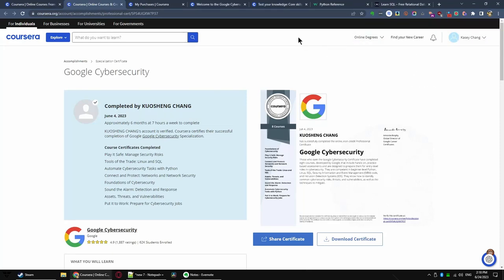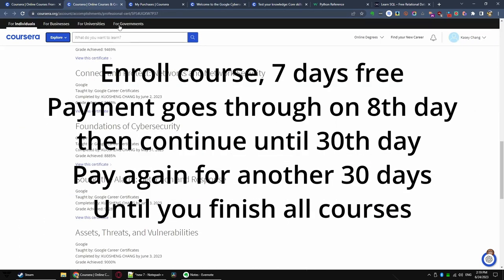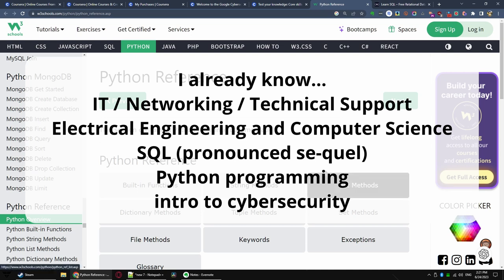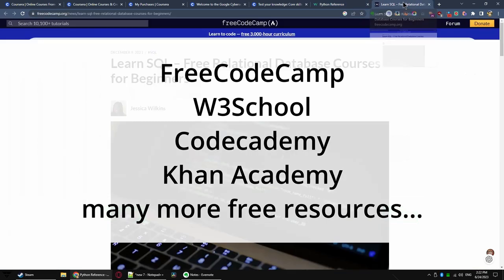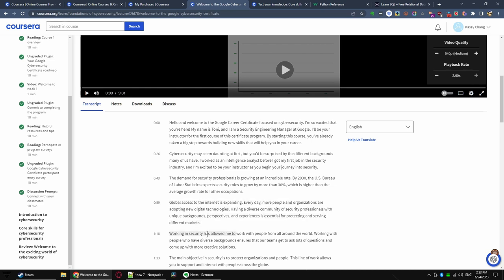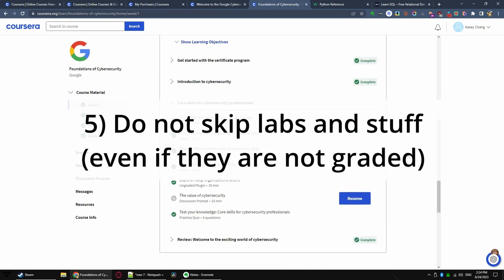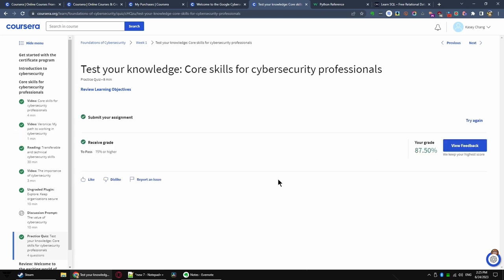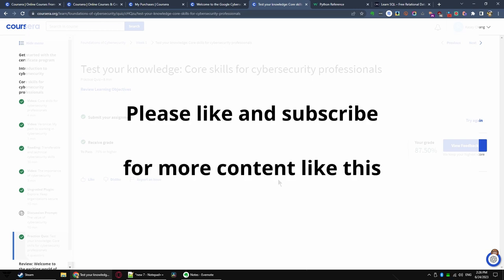6 Tips to Finish Coursera Certificate FAST! (and thus, FREE!)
I started the Google / Coursera Cybersecurity Certificate program on May 31st, and finished it on June 4th. Yes, it took me only 5 days.

What I did not mention before is I have several other Coursera professional certificates, most are done in under 10 days.

I outline the 6 tips you should heed to speed through the Coursera courses. Maybe not in 5 days, as that would be up to you.

0:00 Introduction
0:44 How Coursera payment works
2:02 Pre-learn before starting
4:01 Speed, and Read (and more)
4:54 Get help when you need it
5:53 Do not skip labs and stuff
6:27 Quiz Taking Tips
7:34 In conclusion...